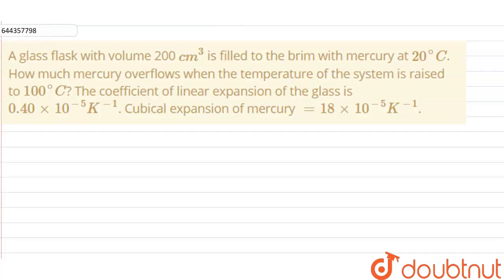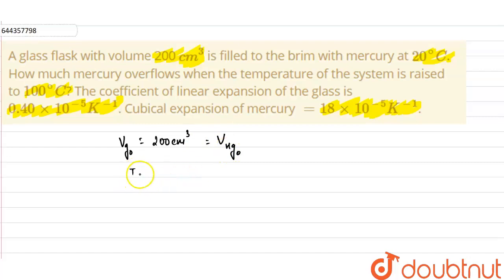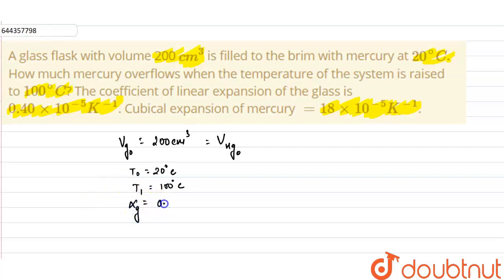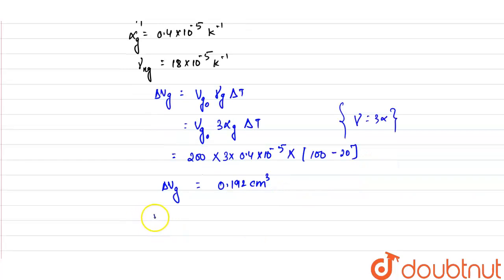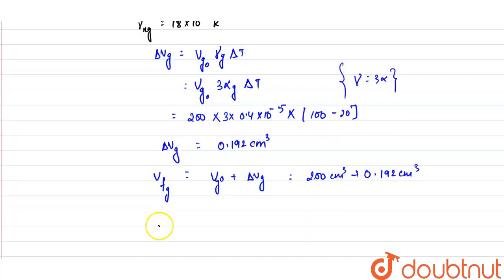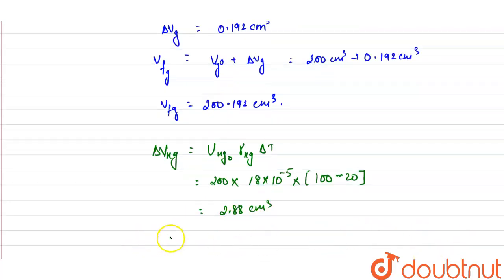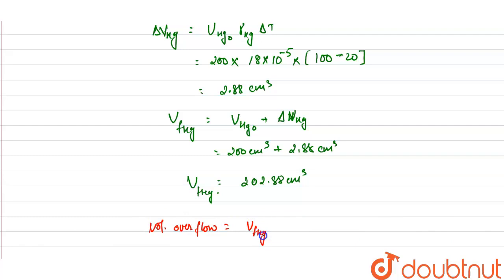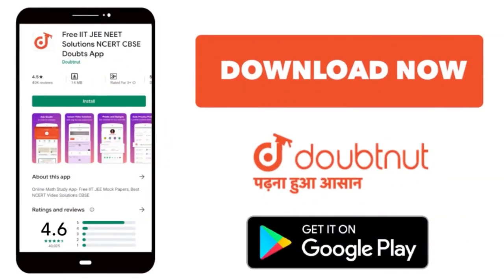A glass flask with volume 200 cm^(3) is filled to the brim with mercury at 20^(@)C. How much mer...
A glass flask with volume 200 cm^(3) is filled to the brim with mercury at 20^(@)C. How much mercury overflows when the temperature of the system is raised to 100^(@)C? The coefficient of linear expansion of the glass is 0.40xx10^(-5)K^(-1). Cubical expansion of mercury =18xx10^(-5)K^(-1).
Class: 12
Subject: PHYSICS
Chapter: THERMAL PROPERTIES OF MATTER
Board:IIT JEE

👉 Have Any Query? Ask Us.